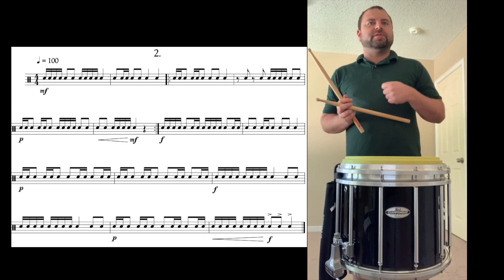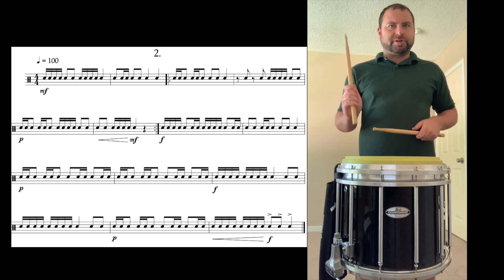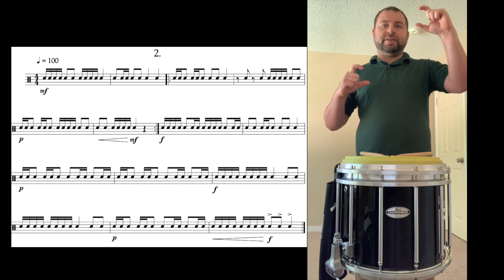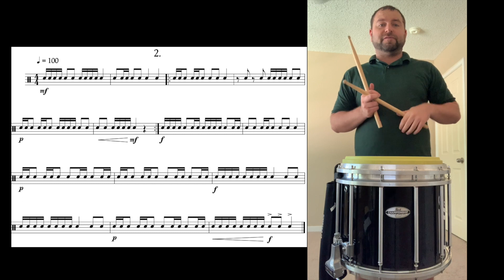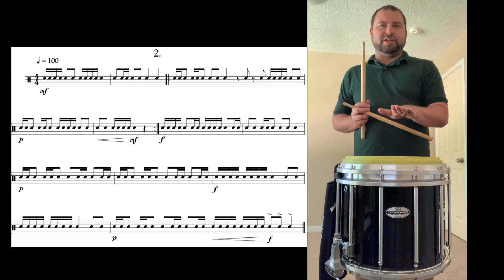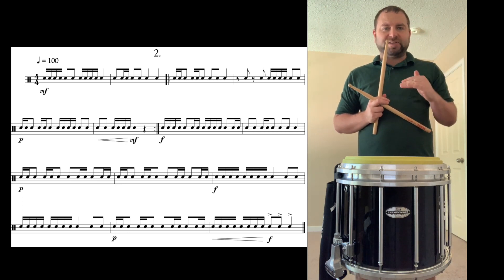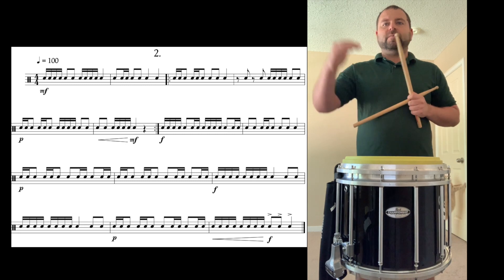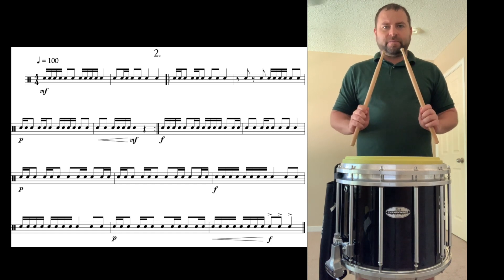Tutorial Etude 16th Rests Dynamics for Practice Pad or Snare Drum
This is a guide for working on snare or practice pad with 16th notes/rests and dynamics.